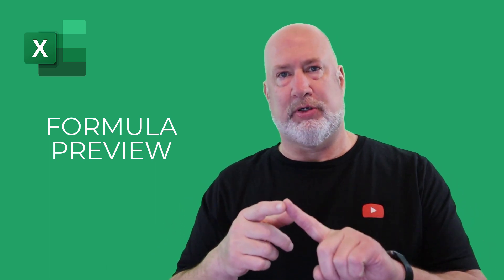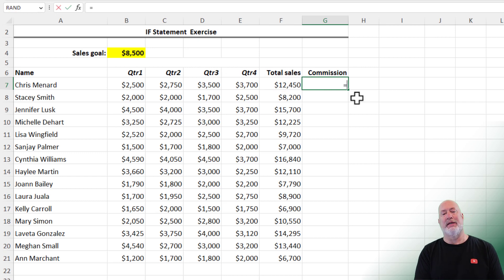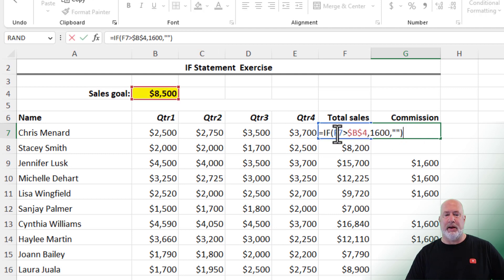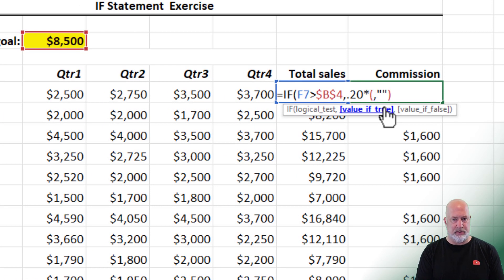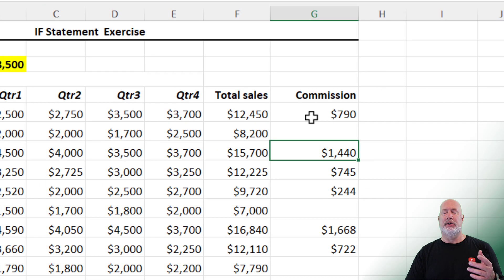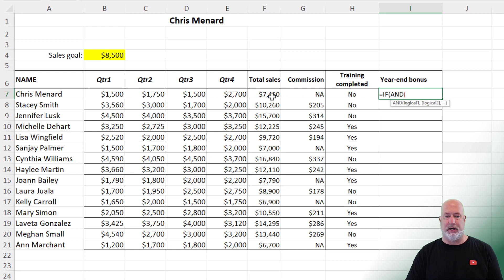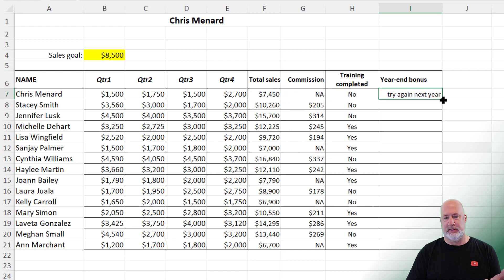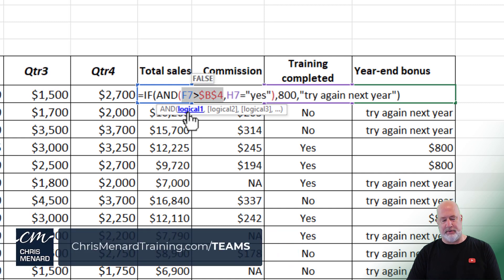Excel - Check your formula with value preview tooltips in Excel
Excel is rolling out a new feature to M365 users. You can preview the value of a complex formula using a tooltip. This is currently done using Evaluate Formula or the F9 key. This is a great time saver for Excel users.

Chapters:
0:00 Intro
0:41 AutoSum
1:00 If Statement
2:12 Value preview
4:05 IF AND functions
5:40 Value preview

-- EQUIPMENT USED
○ My camera